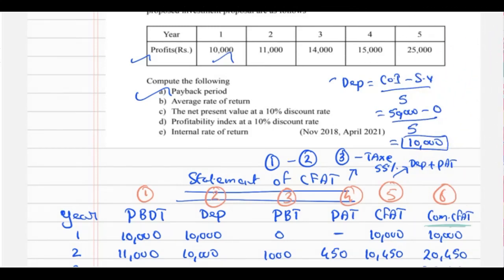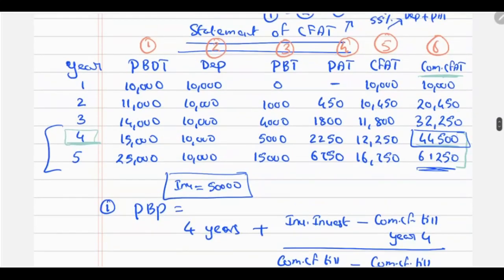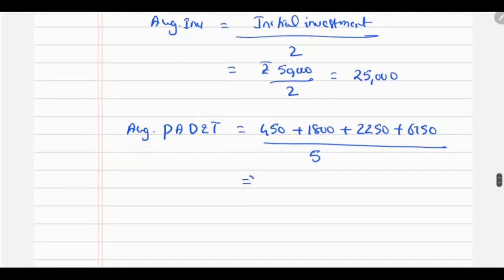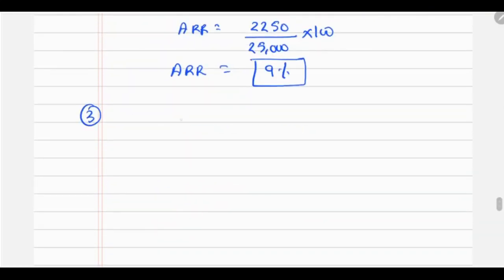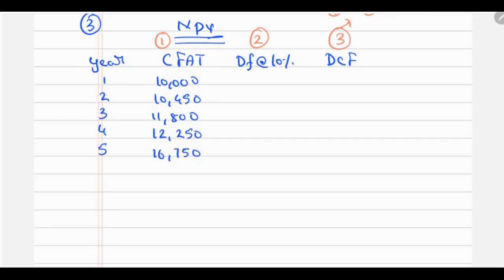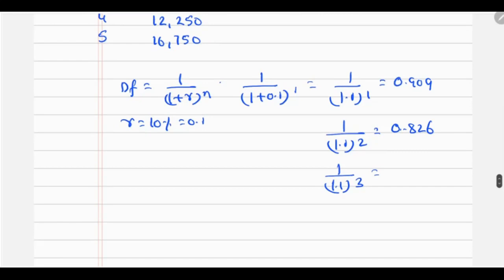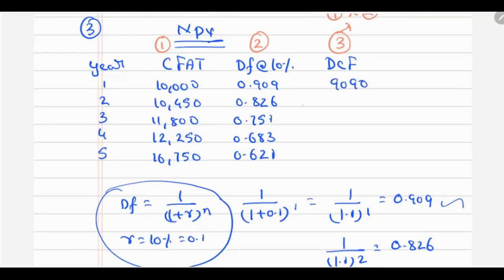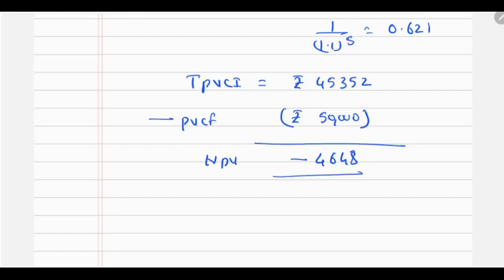Capital Budgeting :Practice Problem 3 : ARR &NPV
Calculating ARR and NPV